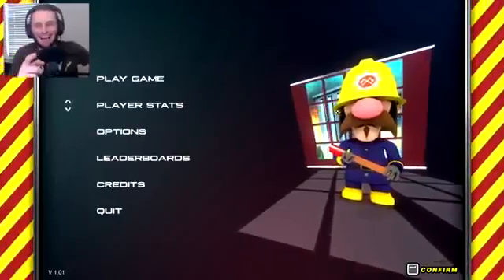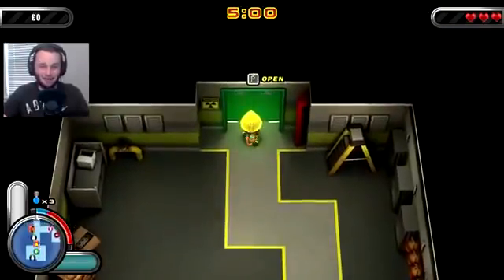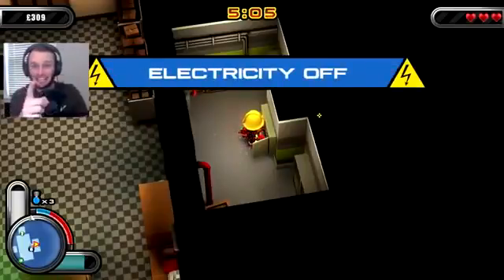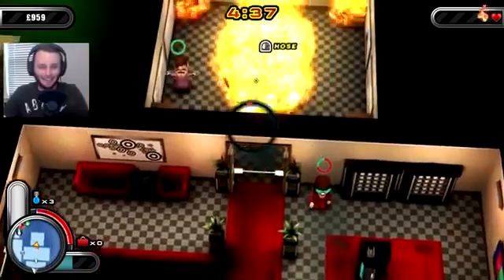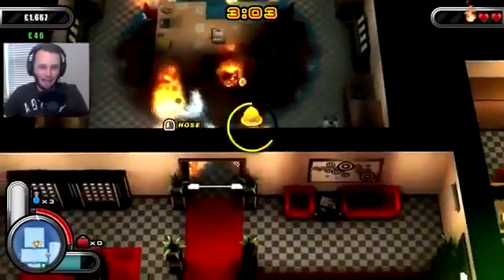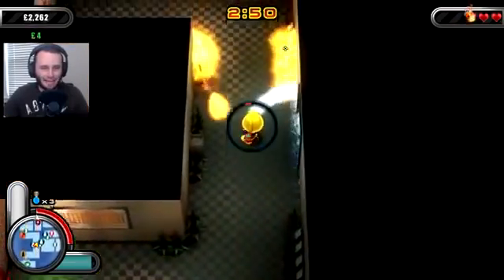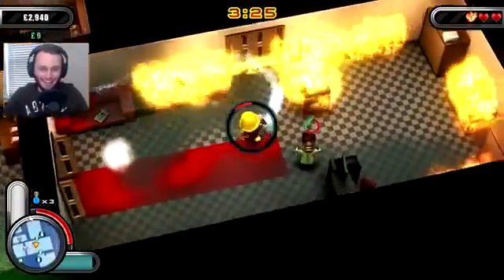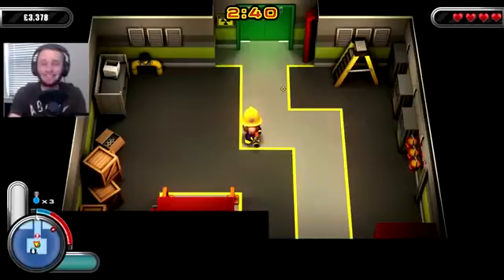ssundee RESCUE THE DUMB LADY Flame Over